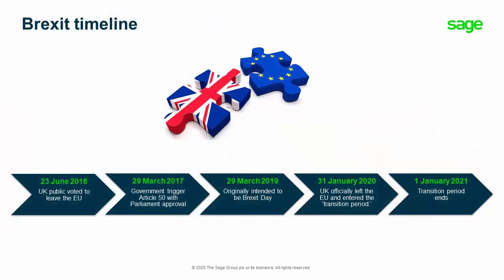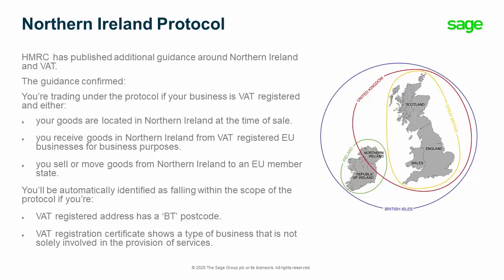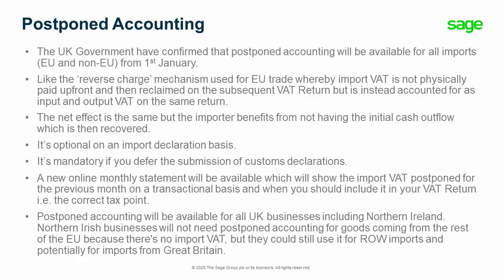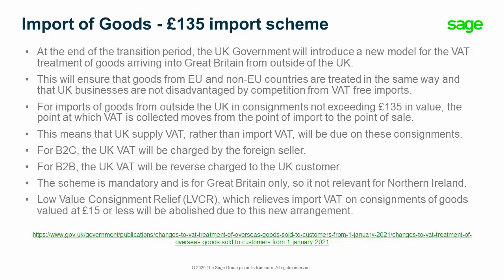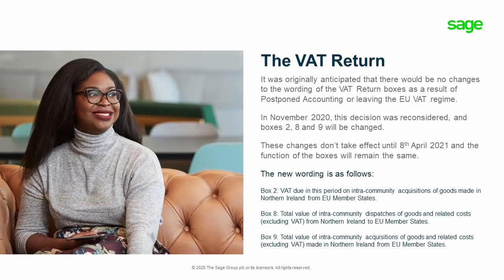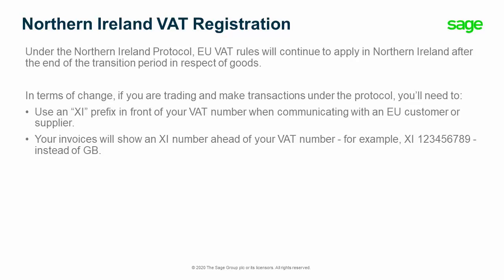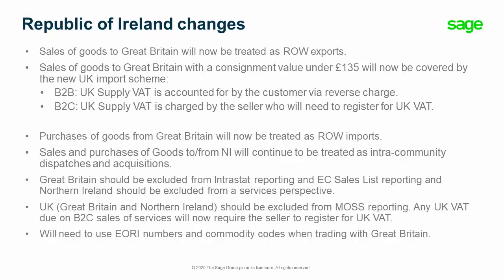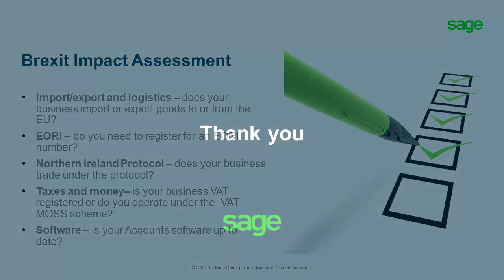Sage UK - Brexit - the end of the transition period and changes to VAT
An overview of the changes which may impact the way in which you trade with foreign nations and process the necessary transactions in your accounting software.